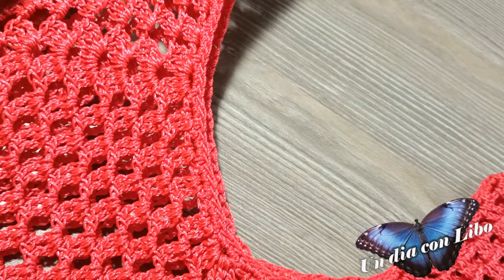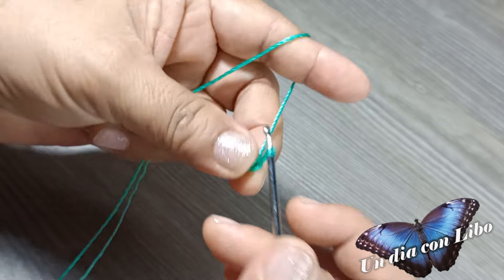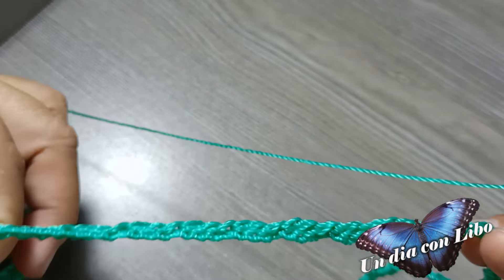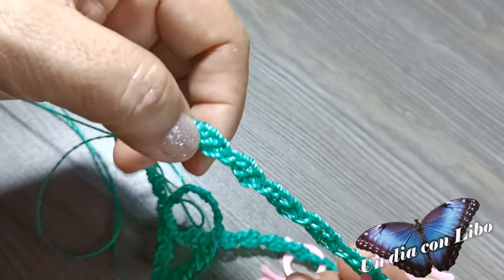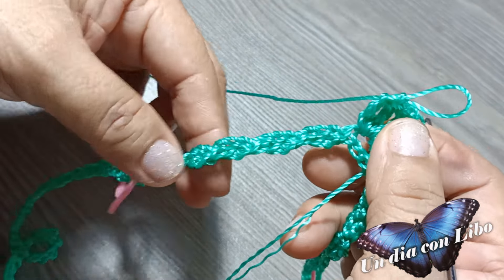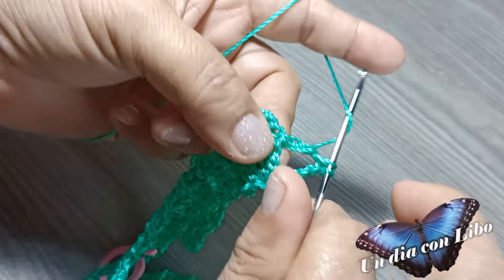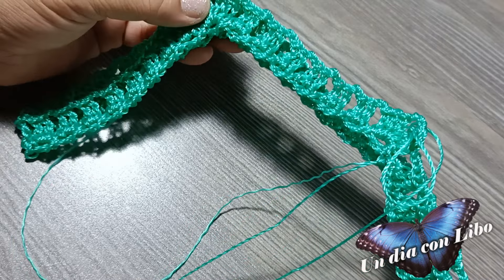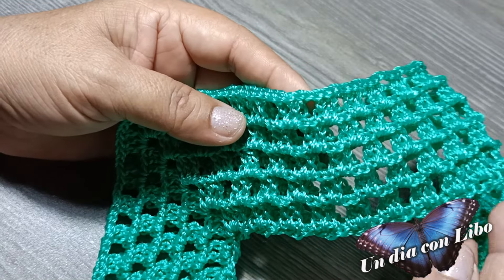Muestra de dos vueltas para tejer una BLUSA talla grande